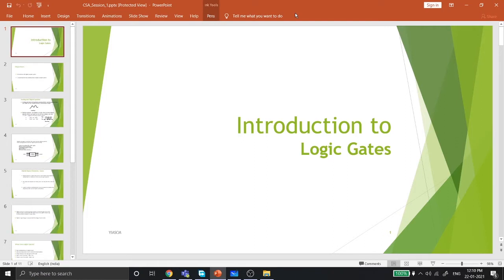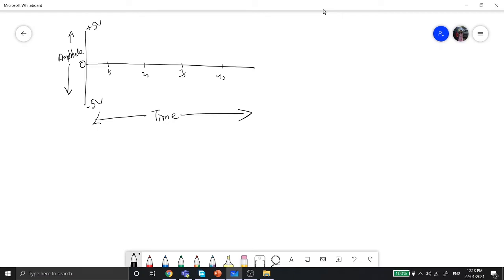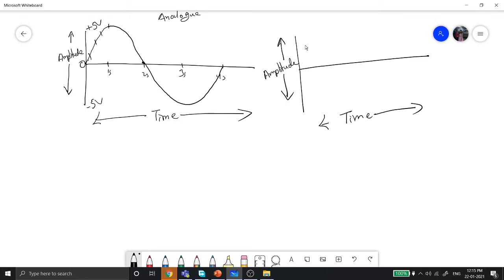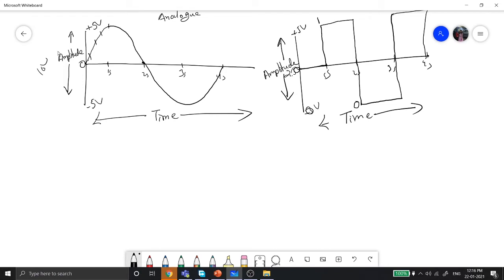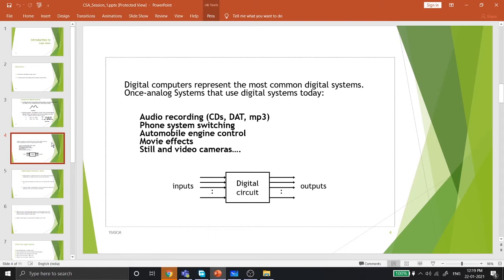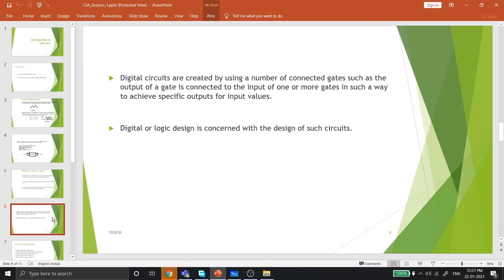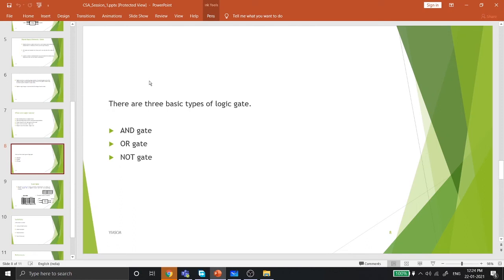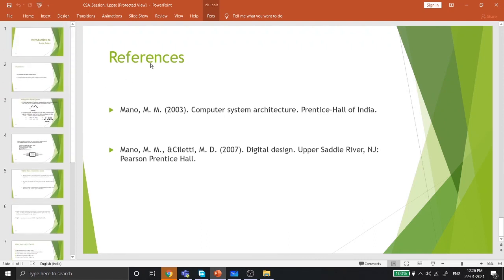CSA session 1 explained - Introduction